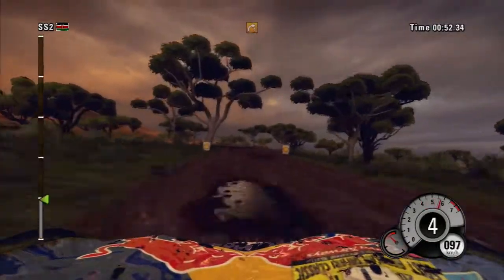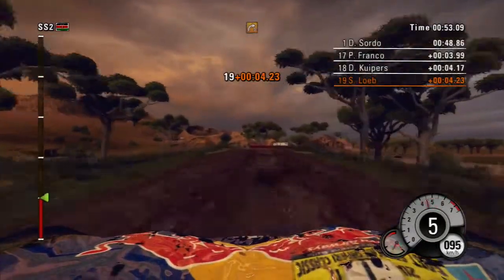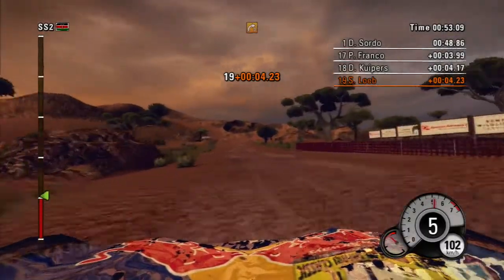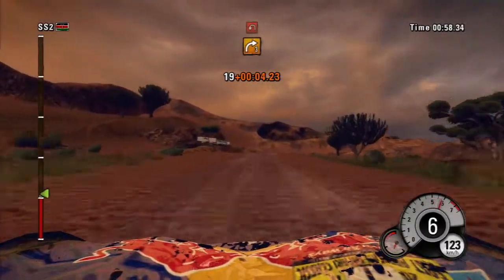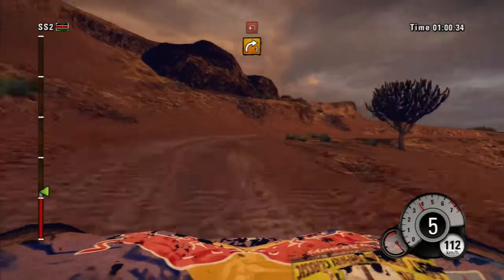WRC 3 gameplay East African Safari Classic SS2 Loeb Citroen DS3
WRC 3 gameplay East African Safari Classic SS2 Loeb Citroen DS3 - racing with the Forza Motorsport CSR Wheel AU & ClubSport Pedals V2 AU and have programmed the clutch as the handbrake for rally driving. HD video 720p recorded racing on either a PlayStation 3 or Xbox 360.